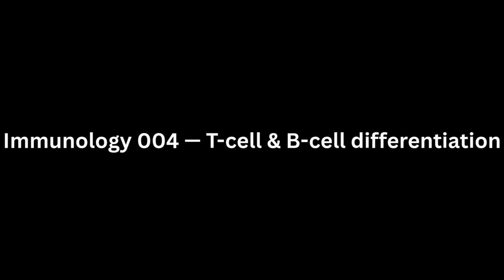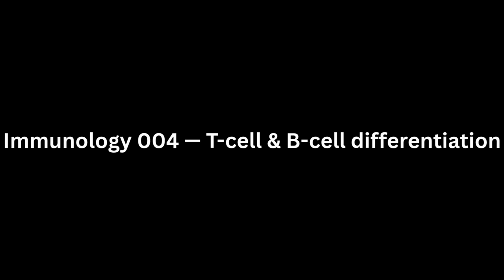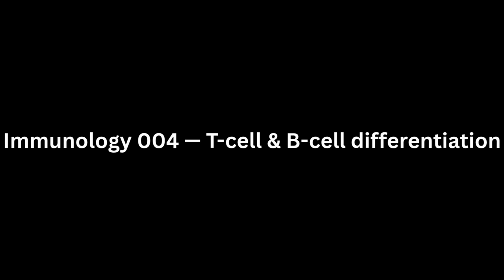Immunology 004 — T cell & B cell differentiation